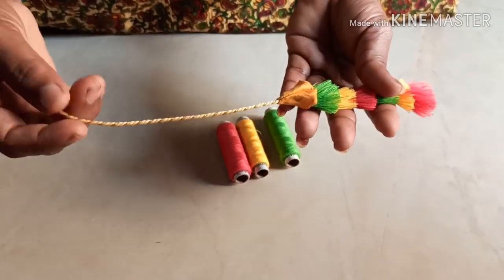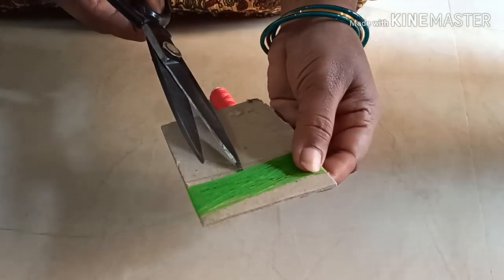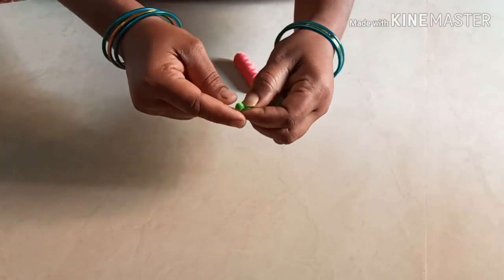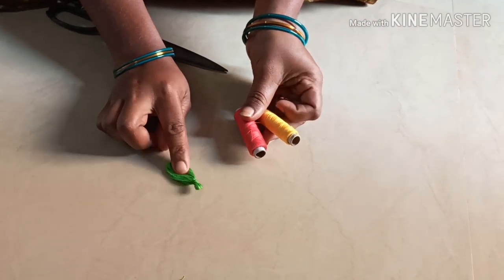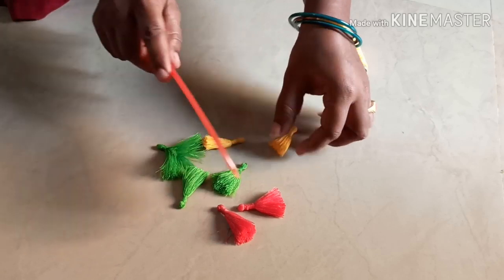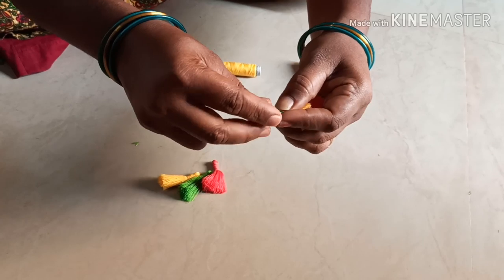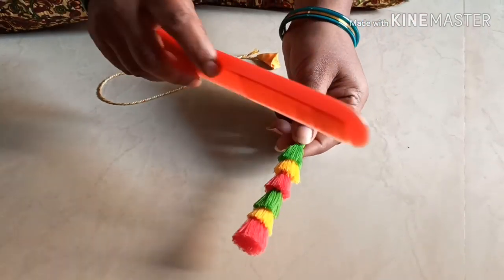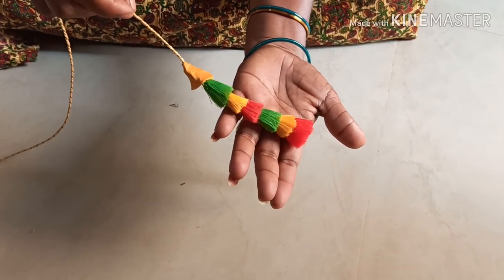Beautuful normal thread hangings easy making//new design tassels //ఖర్చు లేకుండా తయారుచేయండిలా 👌